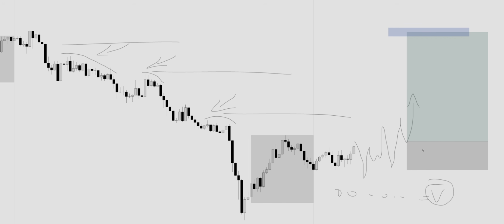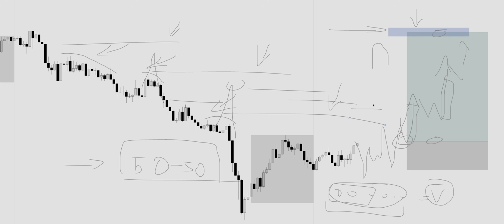It's not complex but changes everything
This one is an absolute game-changer.